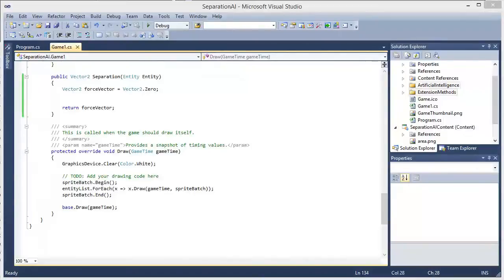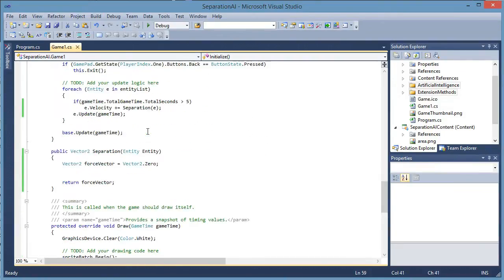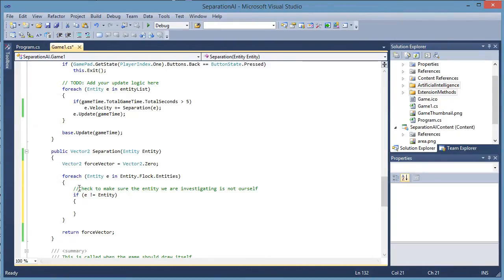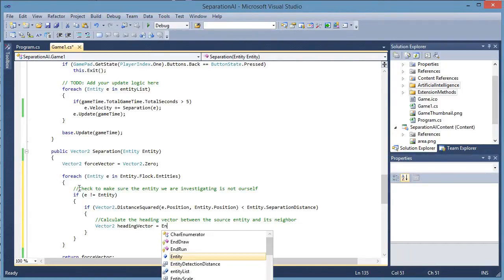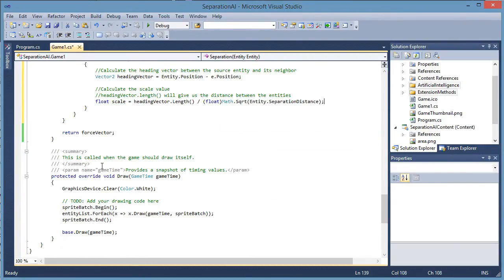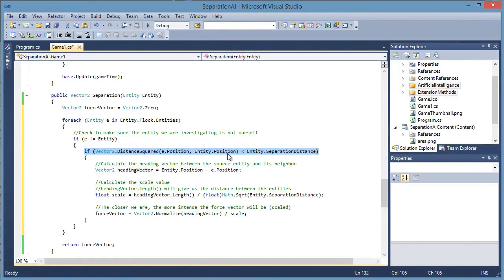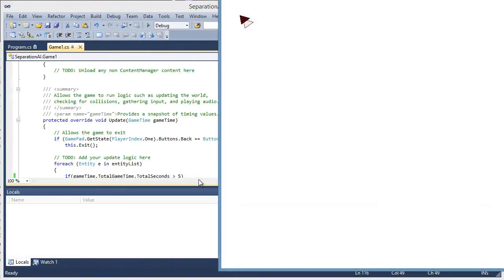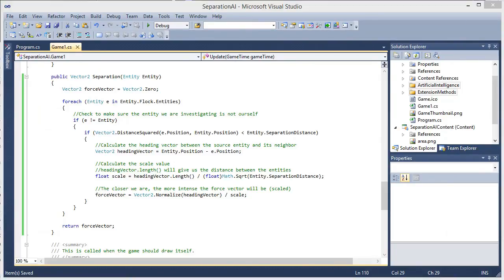[Flocking AI] 04 - Separation Algorithm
Welcome to a new Artificial Intelligence series from PHStudios!  This series will cover the concepts of Flocking AI: Cohesion, Alignment, and Separation.

This is the second algorithm tutorial for the Flocking AI series.  This tutorial will discuss the algorithm of Separation.